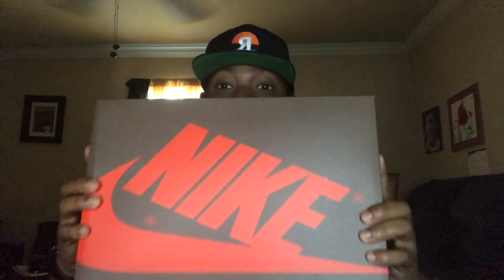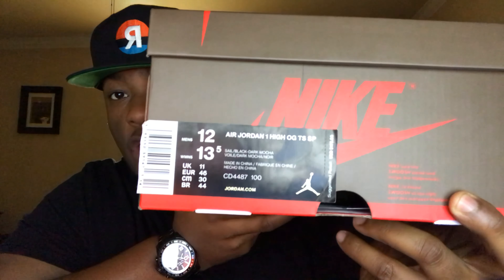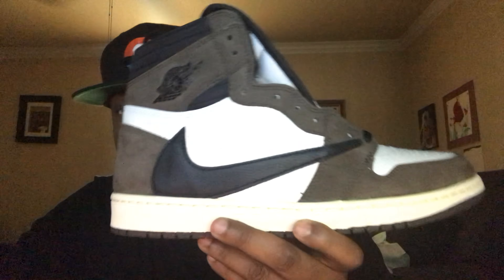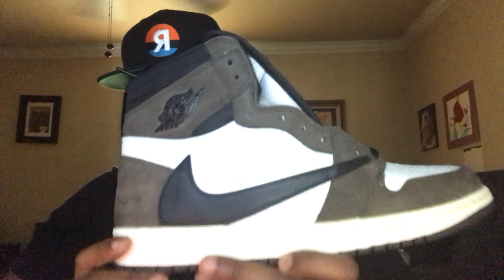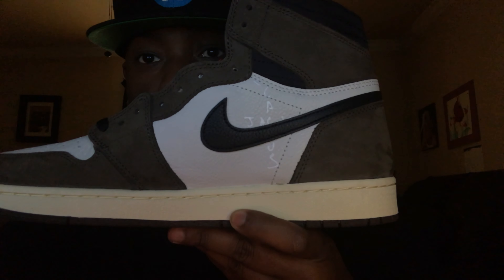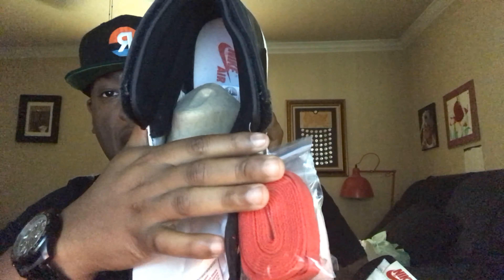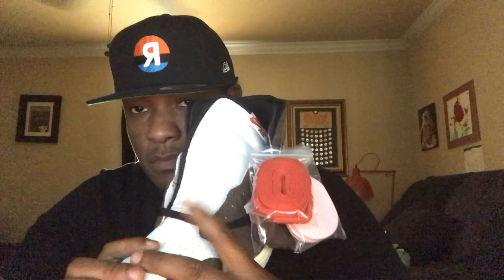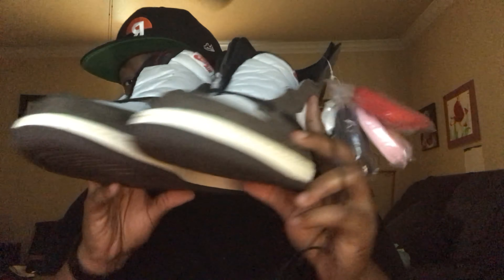Air Jordan 1 High OG "Travis Scott" | Review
THE AIR JORDAN 1 "TRAVIS SCOTT"
Release Date: May 11, 2019
Colorway: Sail/Black/Dark-Mocha
Style-Code: CD4487-100

The Air Jordan 1 High OG "Travis Scott" was one of the most highly anticipated sneakers of 2019. In this video, we'll go over the major details of the shoe to determine if the hype is warranted.

You don't want to miss it, he's dropping his exclusive insights on how he cops hyped sneakers for retail!

If you're into classic retro sneakers, you've landed in the right place. We're an independently owned and operated media force bringing you the latest news, reviews, & how to cop tips from the latest sneaker brands such as: Nike, New Balance, Saucony, Adidas, Asics and more.

to stay updated on everything Retro!